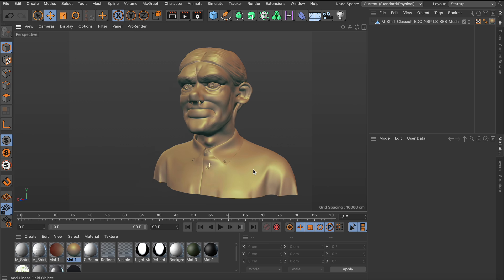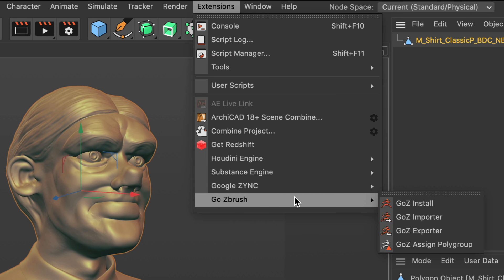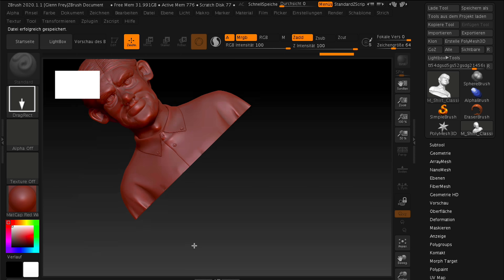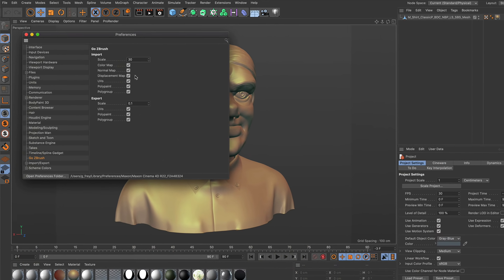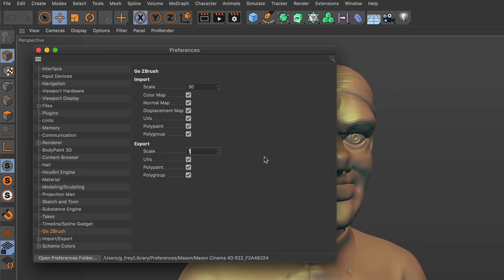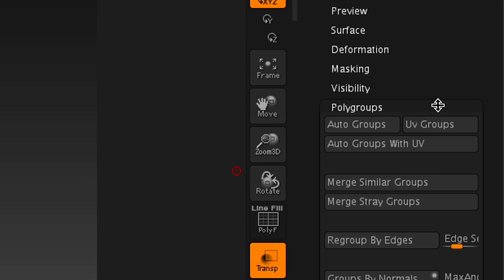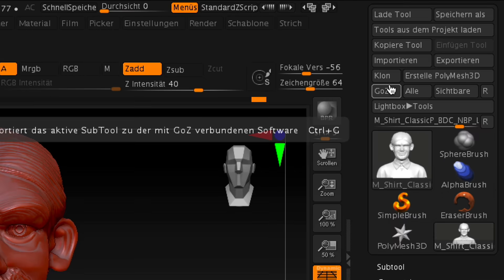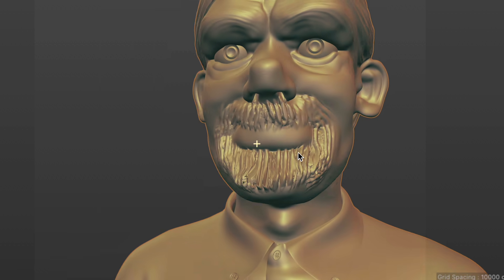Cinema 4D S22 GoZ Bridge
The GoZ Bridge in Cinema 4D S22 allows you to easily bring 3D objects to ZBrush, manipulate them there and once you are done, bring them back to Cinema 4D with a single mouse click.

You want to try out for yourself what Cinema 4D S22 has in store for you? No problem, with our free demo version you can try out the new release for 14 days.